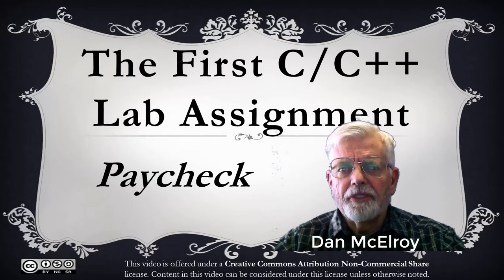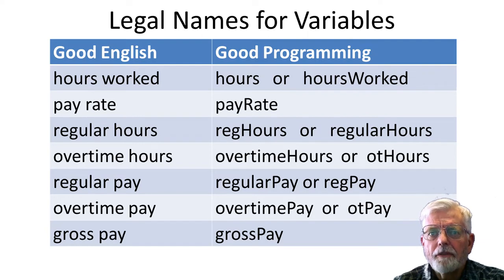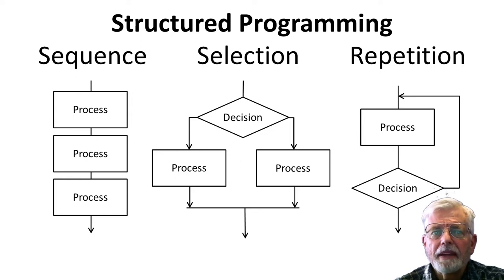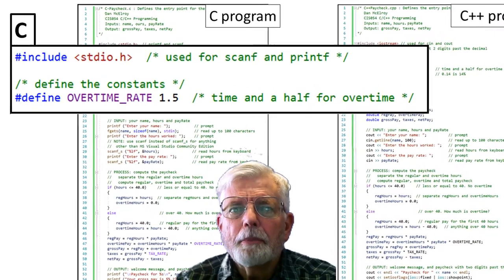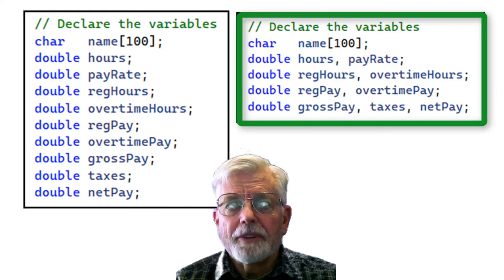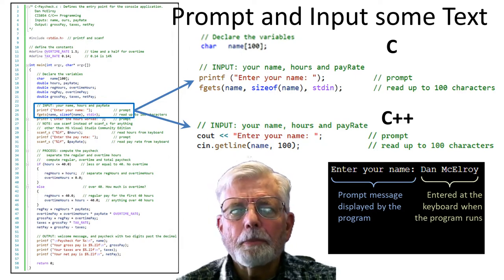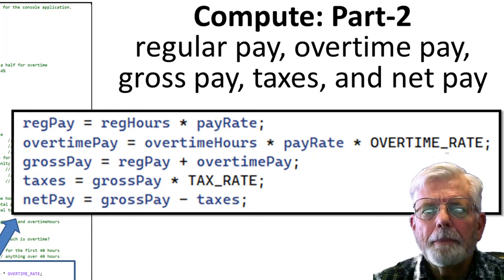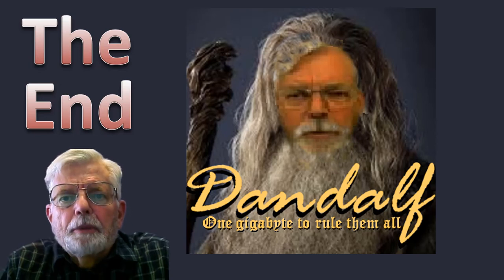CppPaycheck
First lab assignment
* Program Organization
* Declaring Constants and Variables
* C and C++  Console Input and Output
* Using the if/else construct